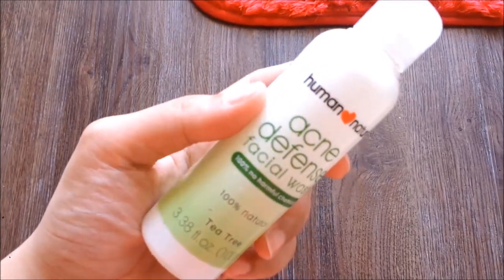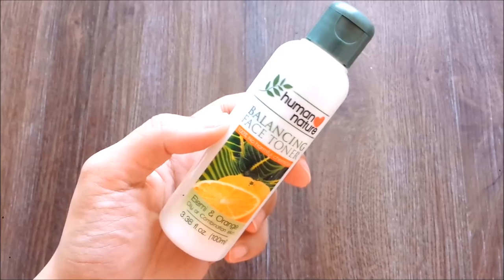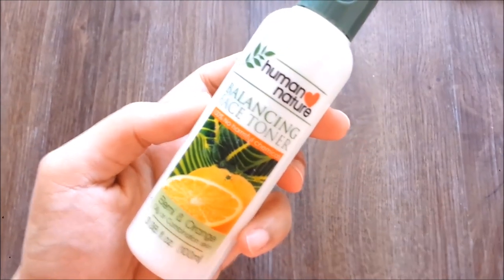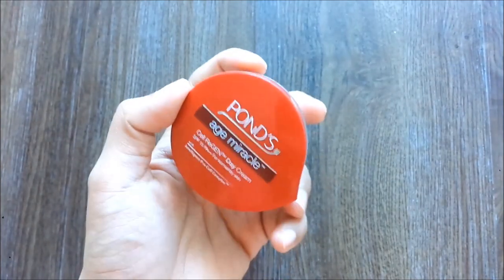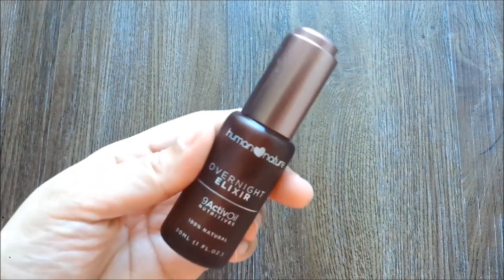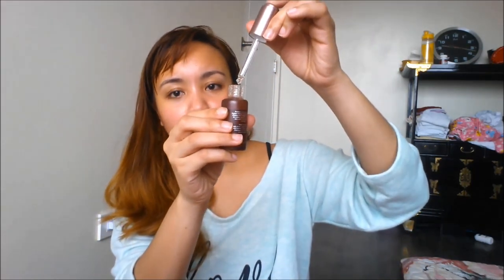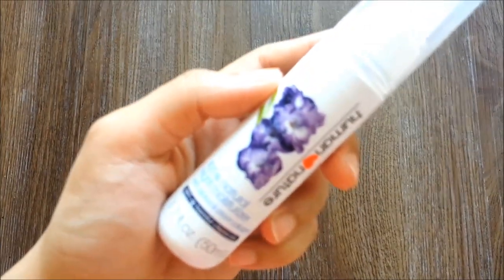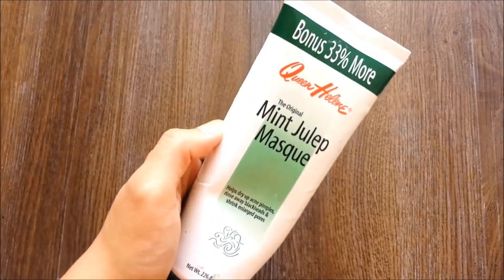CURRENT SKINCARE ROUTINE / The Piglet Shares / MissBea19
Hi guys!!! For today's video I'm sharing  my skincare routine! Obviously I don't have a perfect skin but I would like to share the products I use to help me have a healthy happy skin...meaning less pimples and black/whiteheads. I you'll find this video helpful (^-^)

Where I get my Human Nature products:
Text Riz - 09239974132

And the official page of MOR 101.9 My Only Radio For Life!